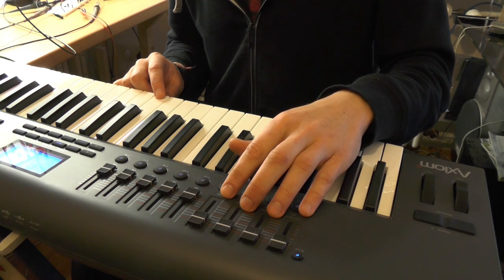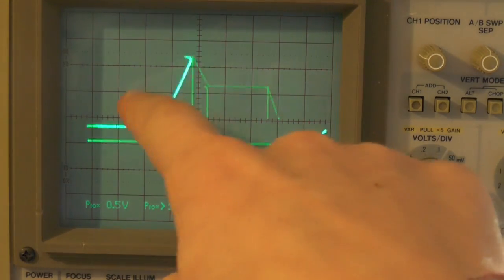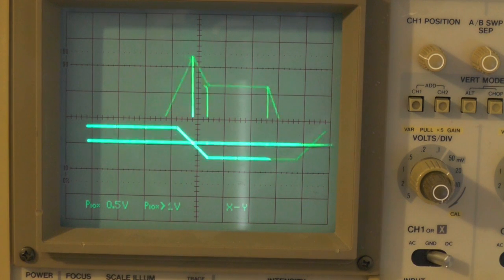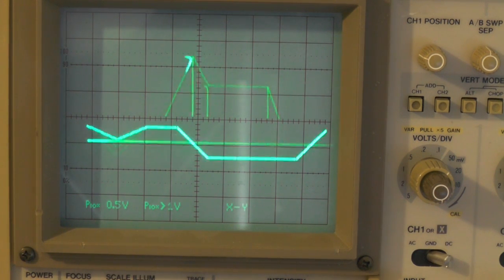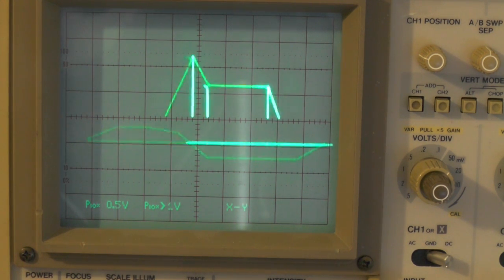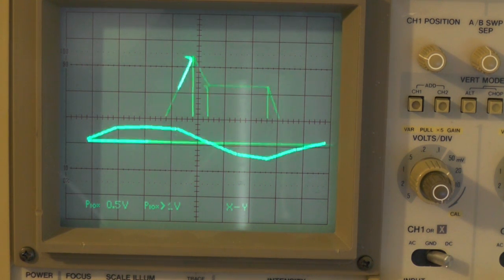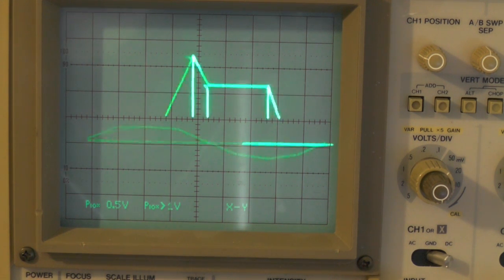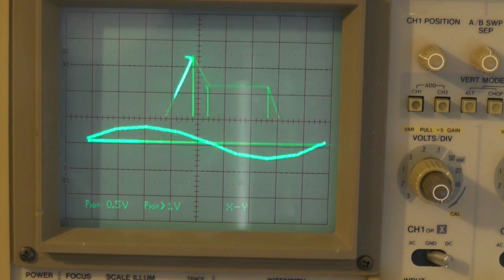Arduino MIDI synthesizer (Part 4) - Waveform shaping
This is the last part for now showing how we can approximate different  oscillators using a linear interpolated waveform look up table. It's a really simple and efficient way to modify the timbre.
You might also want to read about (it's used to calculate the ramps):